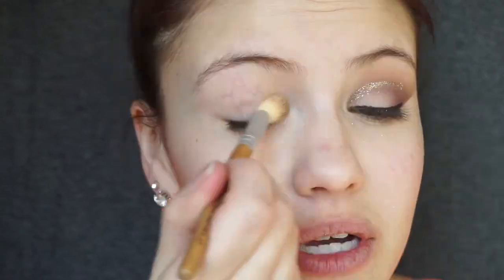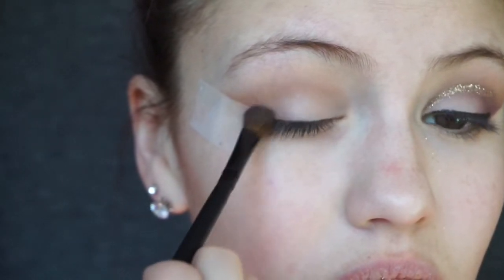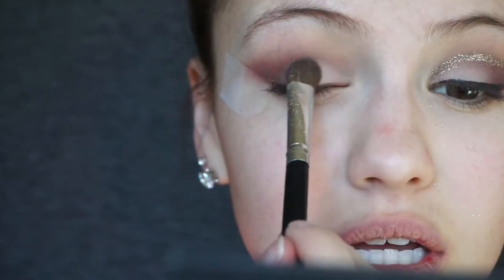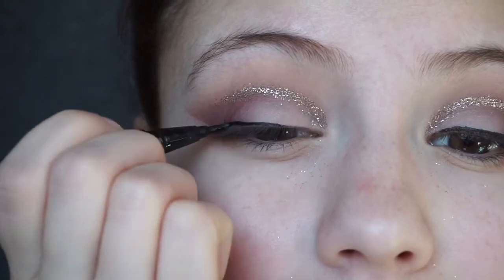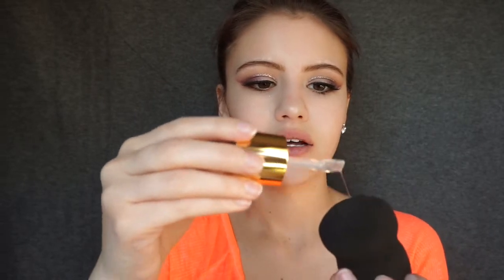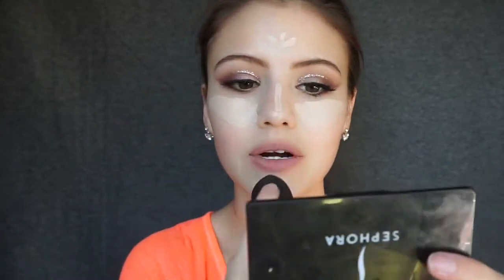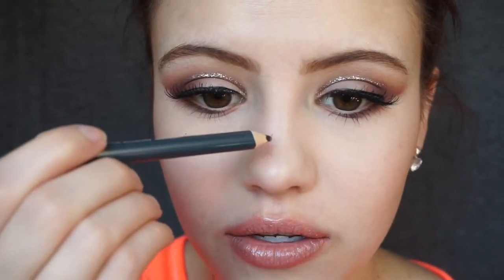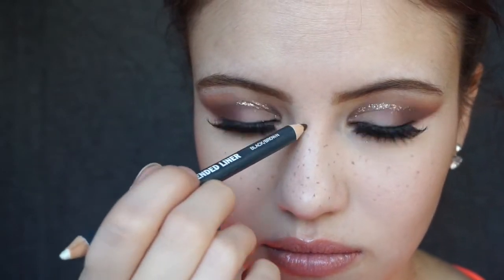Glitter Crease Makeup Tutorial | Marki Rochelle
Face

Primer: NYX Cosmetics “Honey Dew Me Up” Primer
Contour/Bronzer: Tarte "Pro Glow" Palette (Shade/Sculpt)
Concealer: Tarte "Shape Tape" Concealer (Light)
Blush: Studio Makeup "Soft Baked" Blush (Wildflower)
Highlight: Tarte "Pro Glow" Palette (Strobe/Stunner)
Setting Spray: Wet N Wild "Photo Finish" Setting Spray

Eyes

Shadows: Violet Voss "Holy Grail" Palette
Mascara: Wet N Wild "5x" Volumizing Mascara
Lashes: Ardell "Demi" Wispie Lashes
Liner: Kat Von D "Tattoo Liner" (Trooper)
Glitter: NYX Cosmetics "Face & Body" Glitter (Bronze), Urban Decay "Glitter Eyeliner" (Midnight Cowboy)

Brows

Sorme Brow Gel

Lips

NYX Cosmetics "Soft Matte" Lip Cream (London), Laura Mercie "Lip Glaze" (Bare Baby)

Brushes

Eye Brushes: Morphe Brushes
Face Brushes: Morphe Brushes, BH Cosmetics Brushes (141)
Applicators and Sponges: Swisso Beauty Sponge

*Most of my Morphe Brushes don’t have numbers on them, sorry!